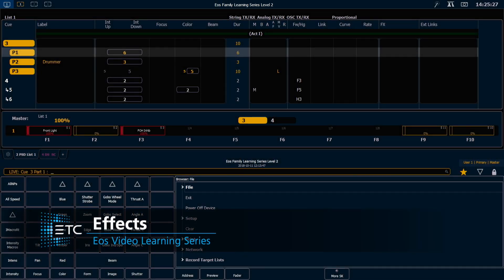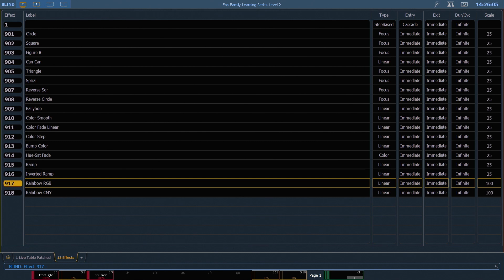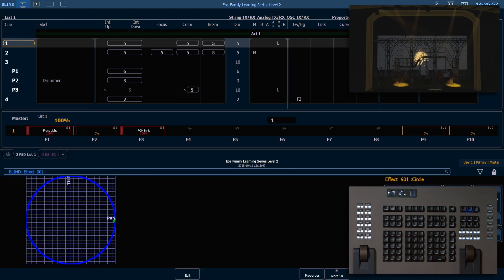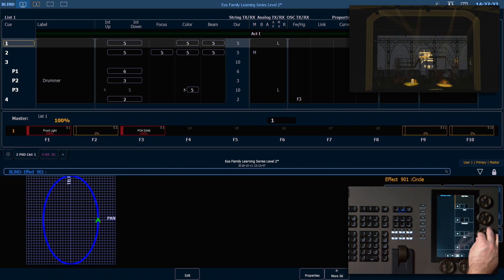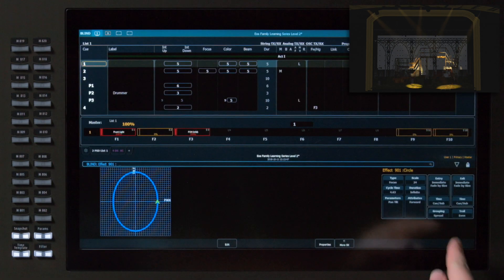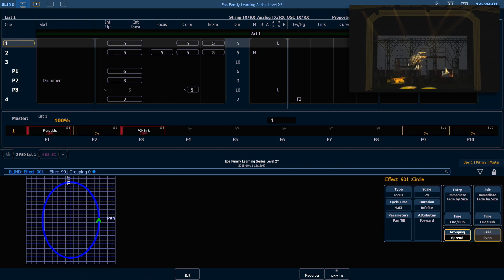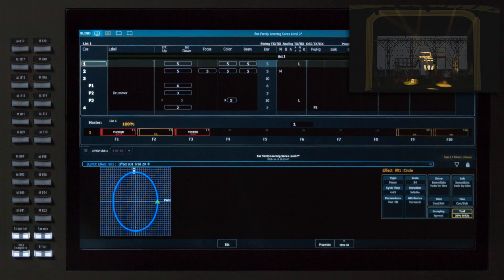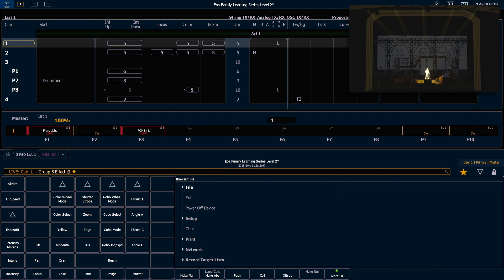Working with a Pre-Programmed Effect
Using a preprogrammed effect, let's look at the different effect attributes that are available in the Effects display.

For emergency/technical assistance contact ETC Technical Services @:
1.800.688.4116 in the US